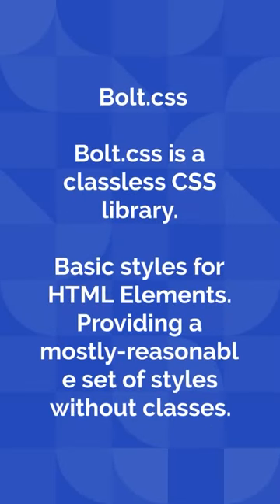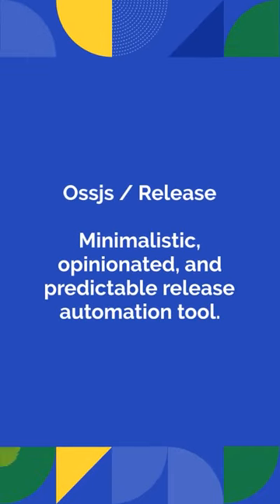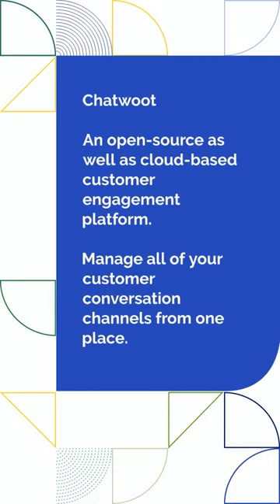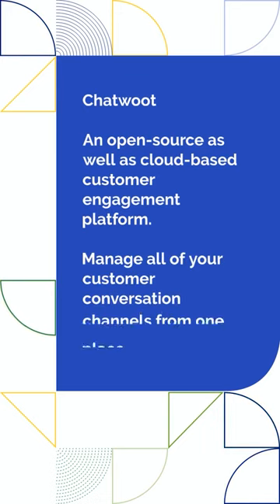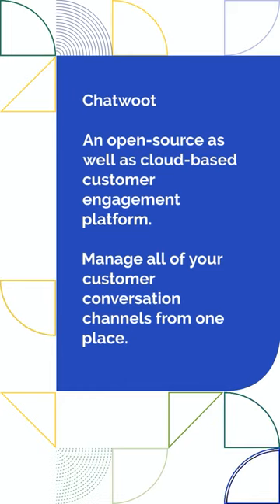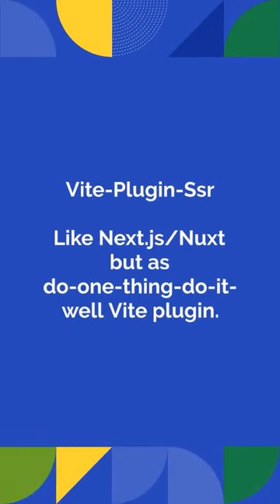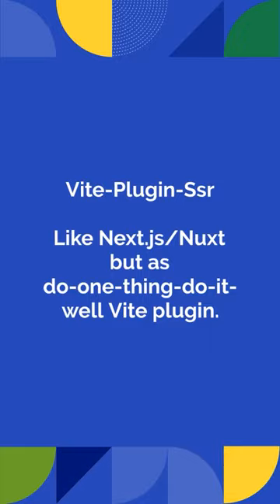Code smarter, not harder.